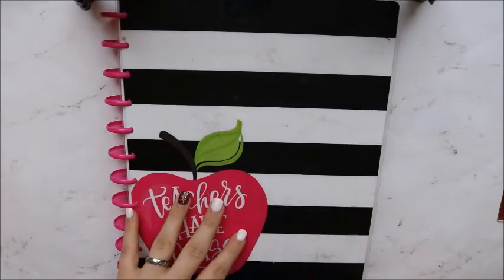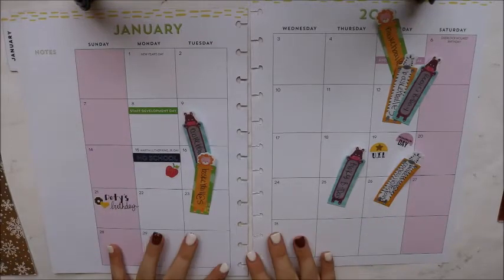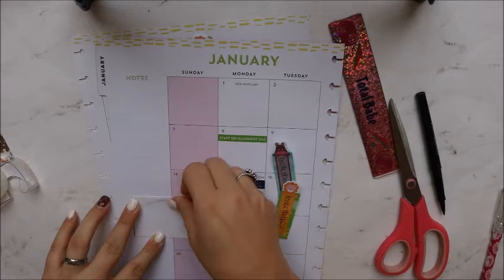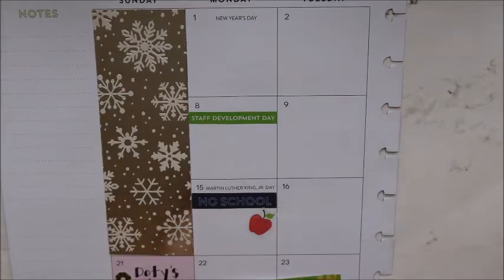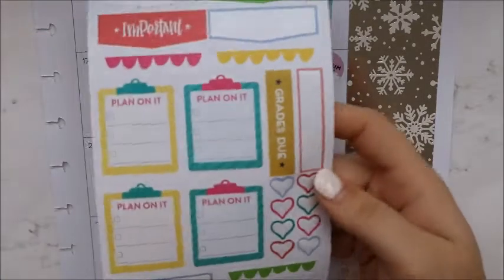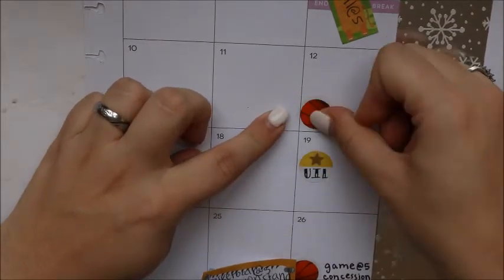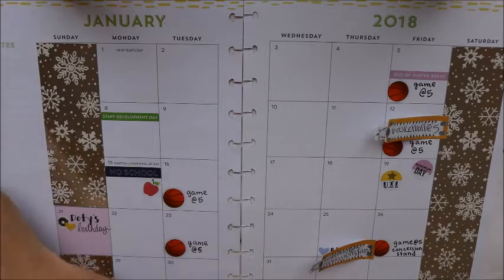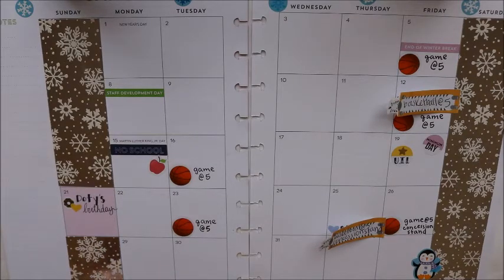January 2018 School Monthly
Welcome to my page! This video is of me decorating my school monthly overview.

Sticker book (Joann-Fabrics): Could not find it online